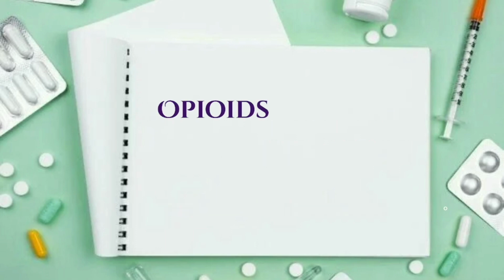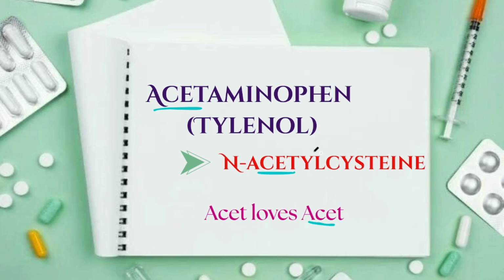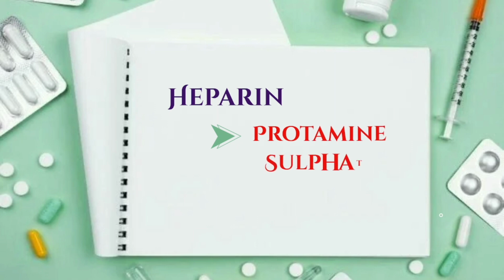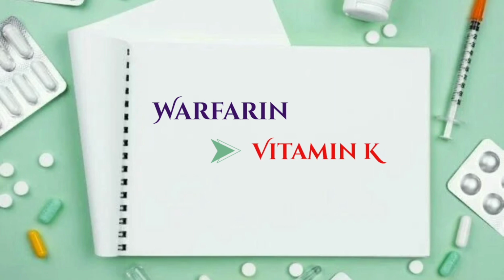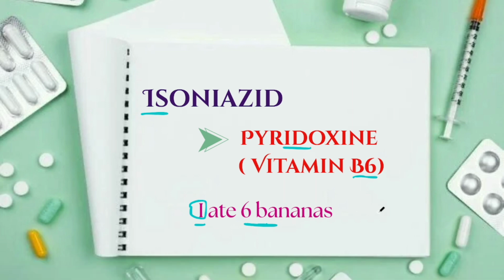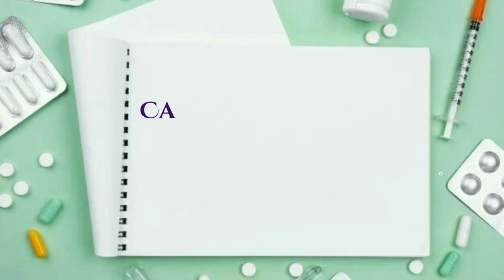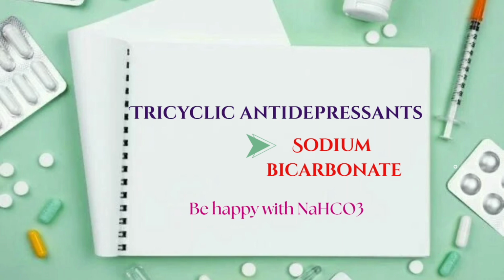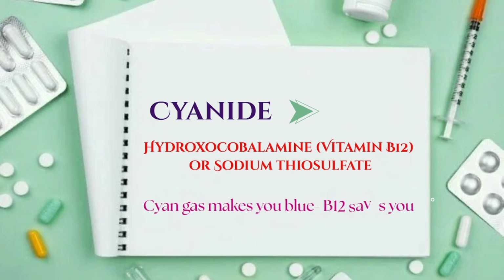✅Antidotes made easy with mnemonics💊💉Learn antidotes in seconds🧠💥@SmartNurseGuide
🌸 Welcome to SmartNurseGuide✨
Your smart guide to nursing glory📚

🚨Struggling to remember antidotes?
📌This video will make it super easy and fun to learn the most important antidotes with relatable, daily-life mnemonics! 💉🧠
👩‍⚕️Perfect for nursing students, especially those preparing for NORCET,NCLEX and other competitive exams.

You’ll learn:
✅ 💊High-yield antidotes (like Naloxone, Vitamin K, Flumazenil, etc.)
✅ 🧠Simple memory tricks linked to everyday objects and situations
✅ 1-mark questions you can’t afford to miss
✅ Mnemonics you’ll never forget!

🩺Study smart.Serve with heart🫀
~SmartNurse Guide✨